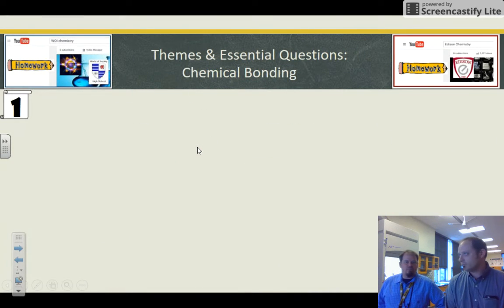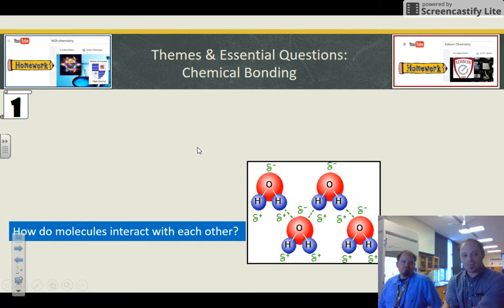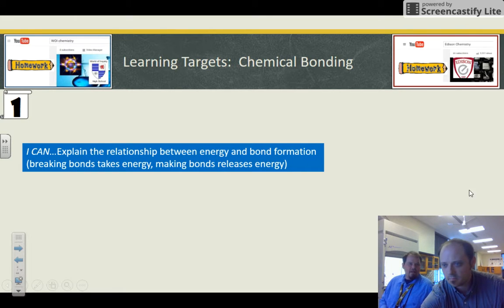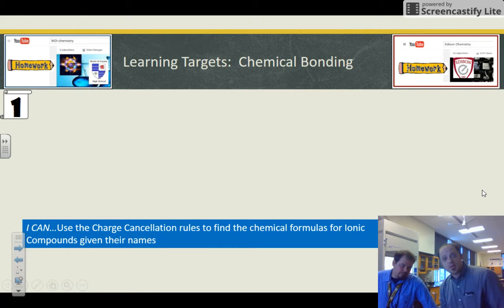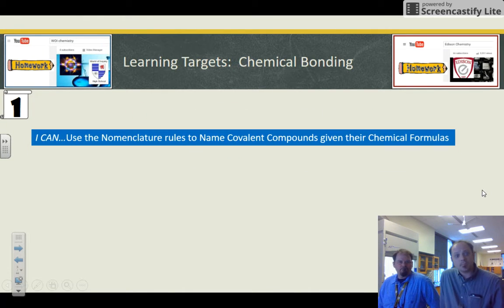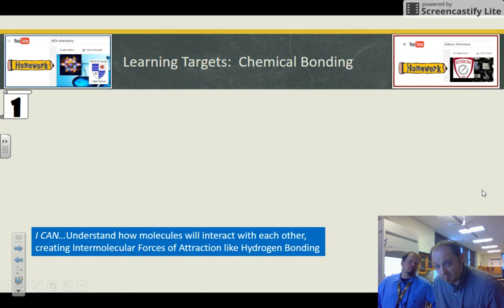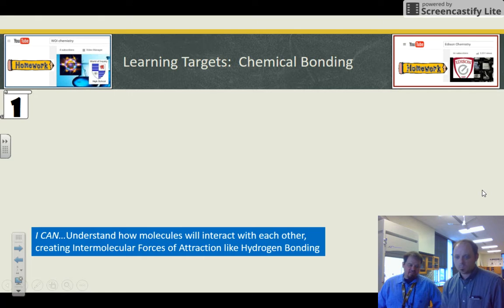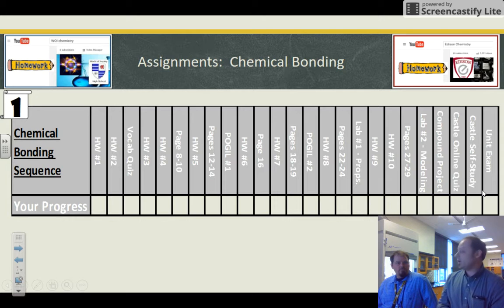2017-18 Chemical Bonding Lecture Notes 1